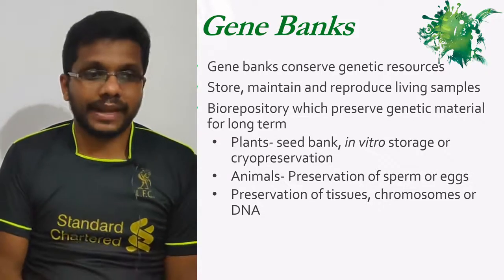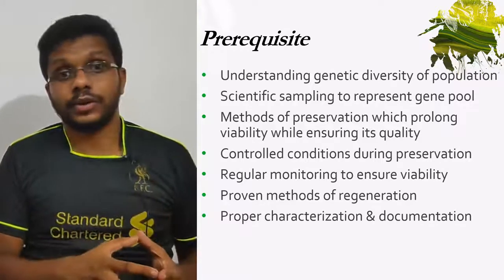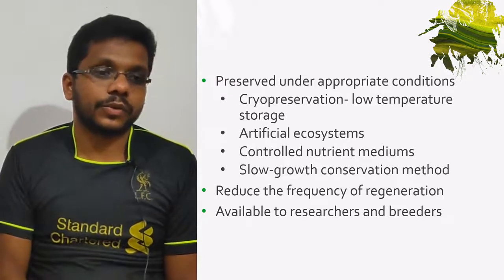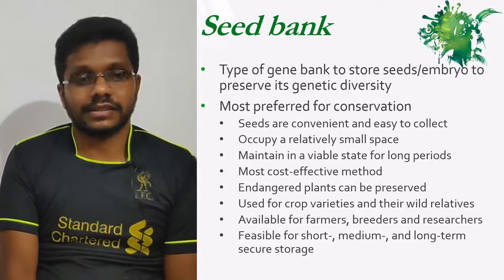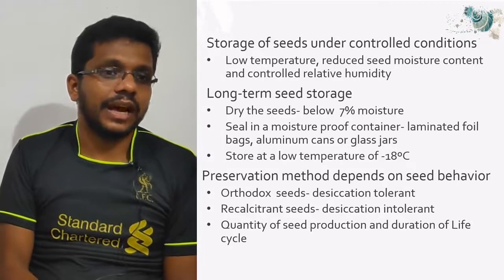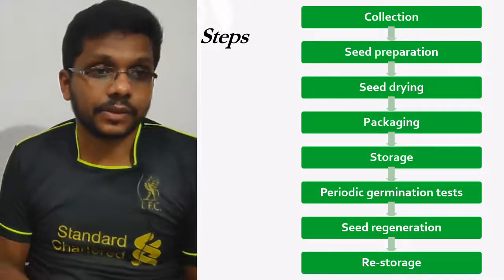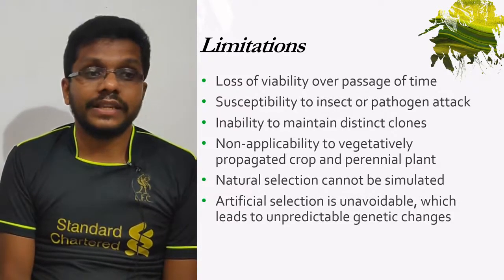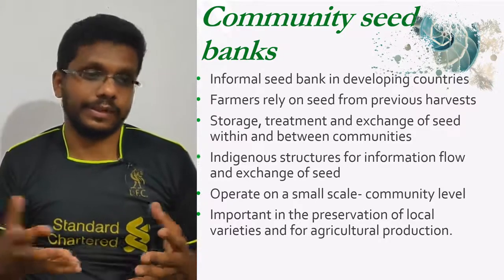BD 26 Gene Banks- a method of Biodiversity conservation